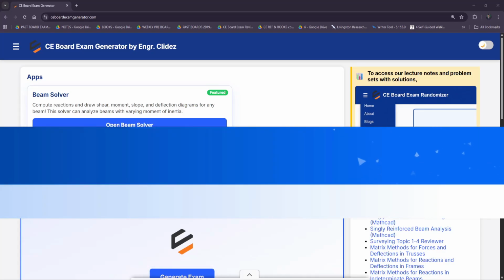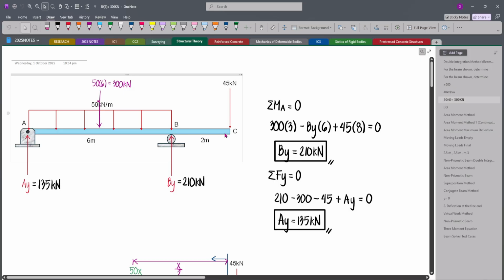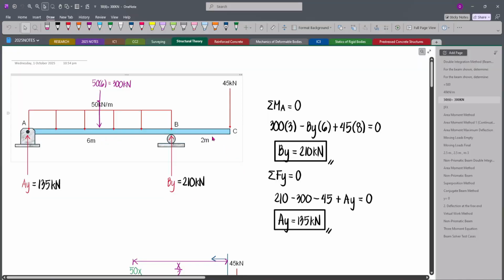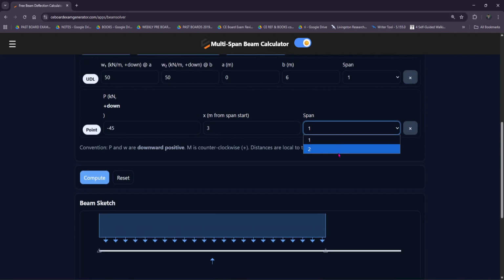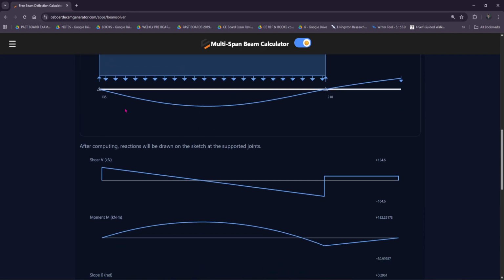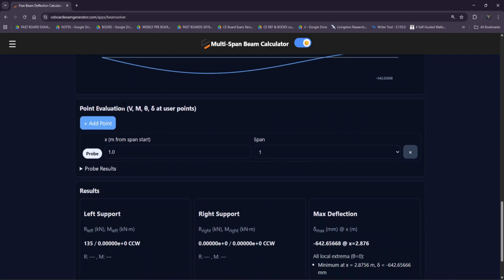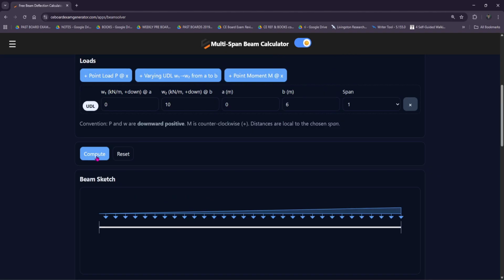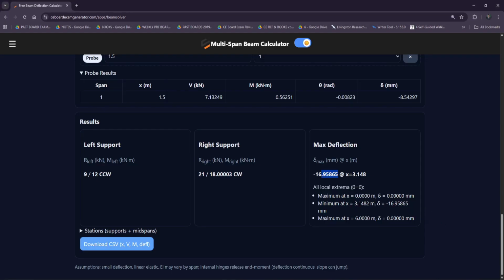I MADE A FREE ONLINE BEAM DEFLECTION CALCULATOR using JAVASCRIPT